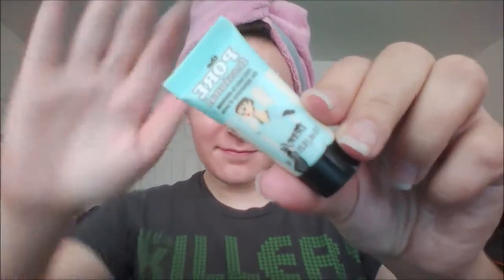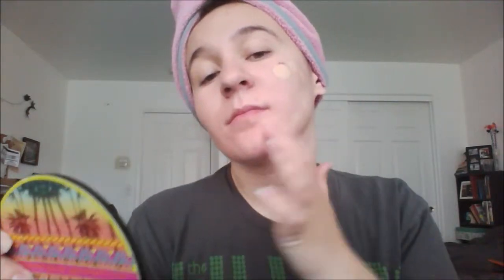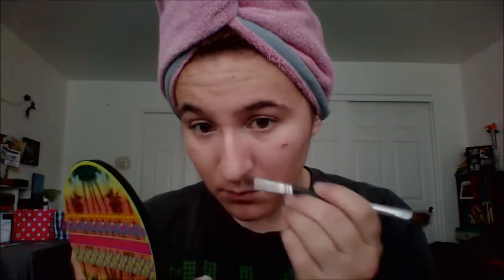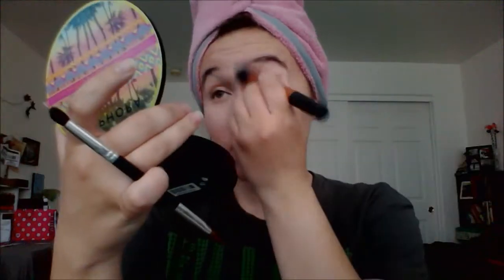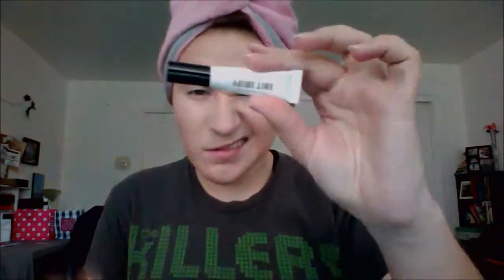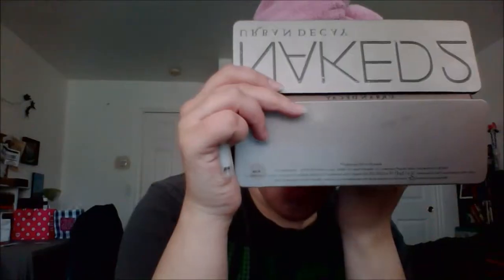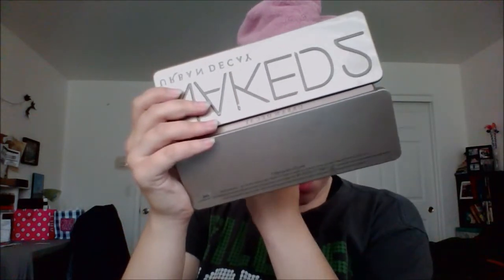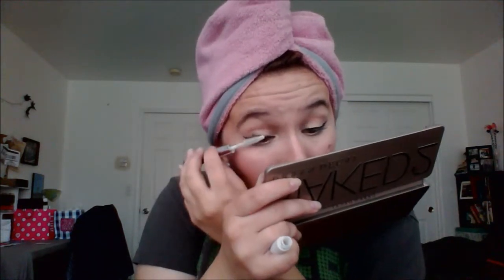Get Ready With Me - Graduation Party!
Hey everyone! This is my look for a graduation party (or even any party!) All products are listed below!

Products:
Aveeno Protect + Hydrate Lotion Sunscreen SPF 50
Lorac Porefection Foundation in PR 4
Sephora Sol Del Rio Bronzer
Bare Minerals All Over Face Color in True
Mac Fix+
Bare Minerals Original Mineral Veil
Bare Minerals Ready Luminizer in The Daydream
Bare Minerals Prime Time
Maybelline Color Tattoo in Barely Branded
Naked 2 Palette (Tease, Foxy, Blackout)
NYC Liquid Eyeliner in Black
Maybelline Master Studio Eyeliner in Black
Rimmel Scandaleyes Eyeliner in Nude
Clinique Eyelash Primer
Clinique High Impact Mascara in Black
Maybelline Color Whisper in Bare to be Bold